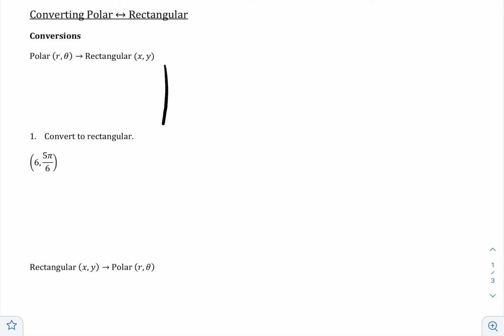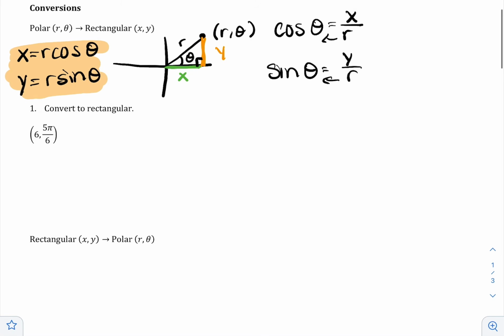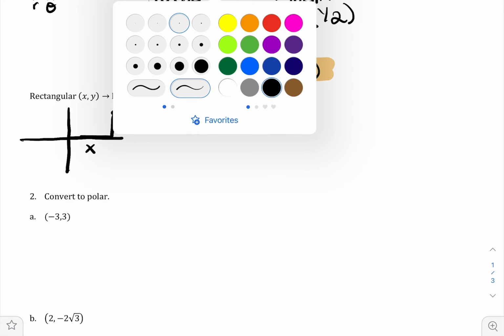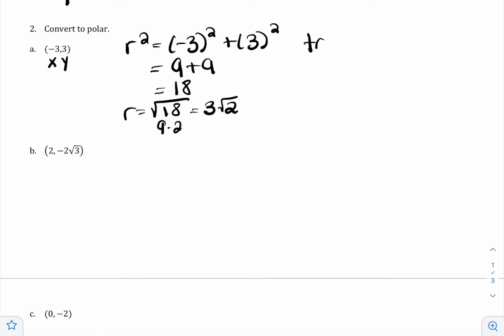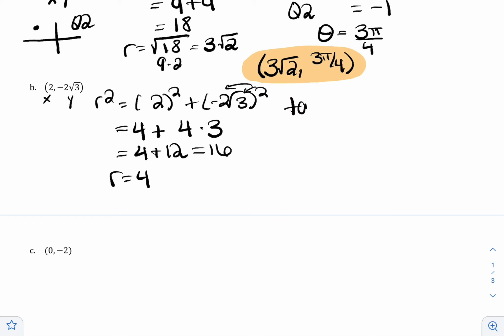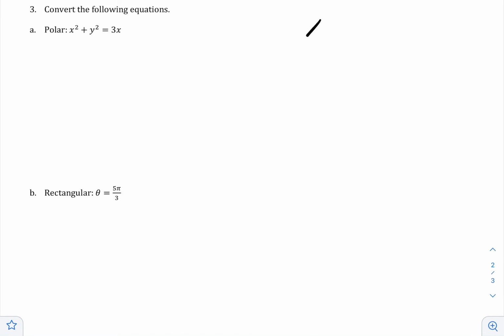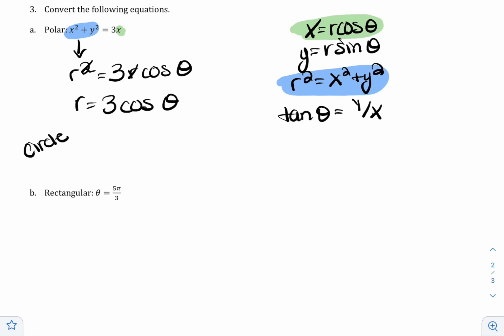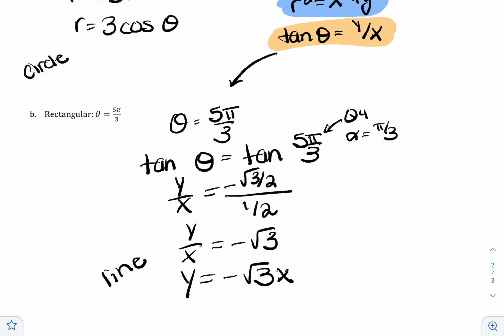Converting Polar to Rectangular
Converting points and equations.